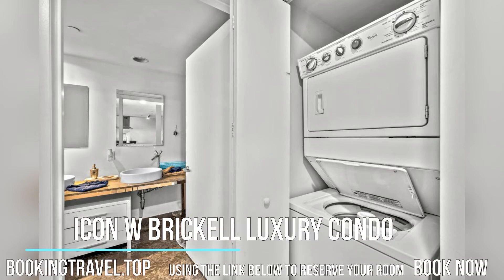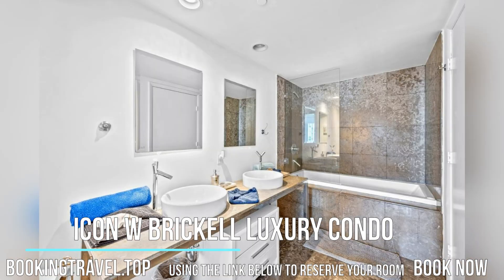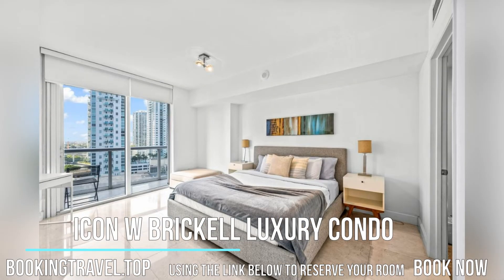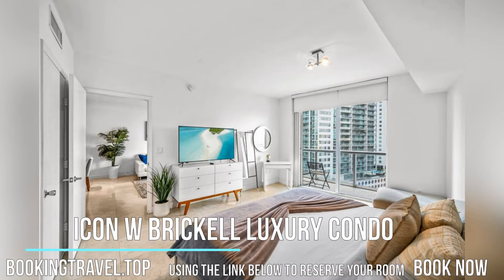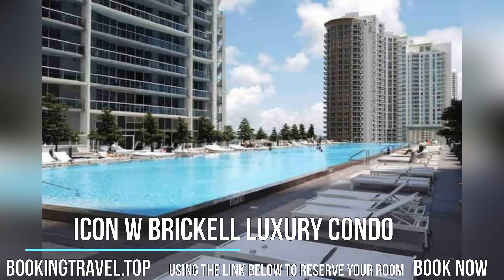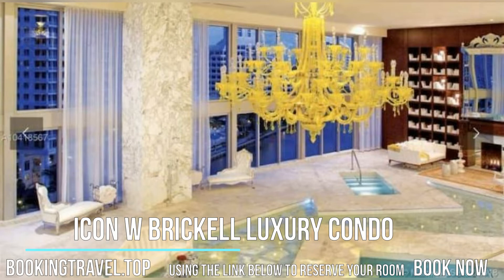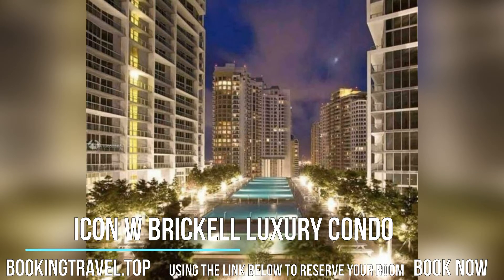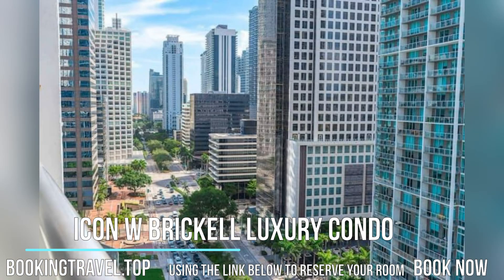ICON W BRICKELL LUXURY CONDO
Book now
Located an 11-minute walk from Bayfront Park, ICON W BRICKELL LUXURY CONDO offers an outdoor swimming pool, a bar and air-conditioned accommodations with a balcony and free WiFi.

Featuring a kitchen with a dishwasher and a microwave, each unit also comes with a satellite flat-screen TV, ironing facilities, desk and a seating area with a sofa. There's a private bathroom with shower and a hairdryer in each unit, along with free toiletries.

A terrace can be found at the condo hotel, along with a garden.

Popular points of interest near ICON W BRICKELL LUXURY CONDO include Bayside Market Place, American Airlines Arena and Port of Miami. The nearest airport is Miami Seaplane Base Airport, 1.9 km from the accommodation.